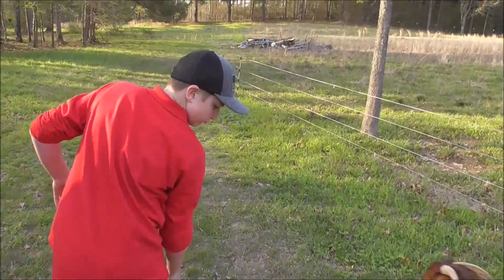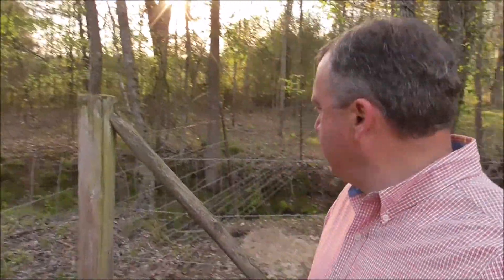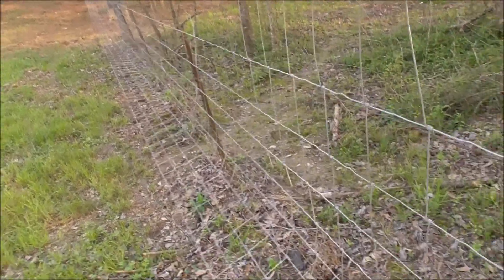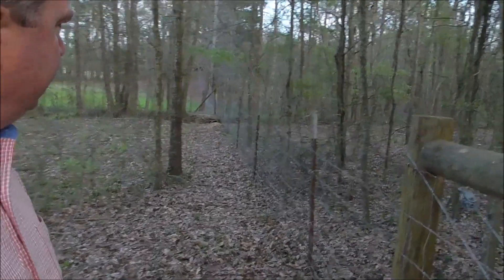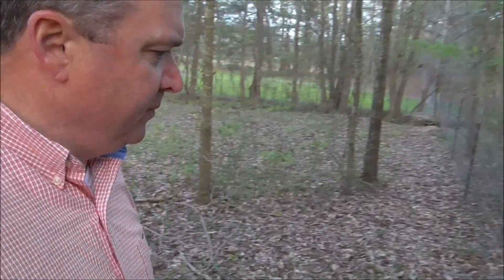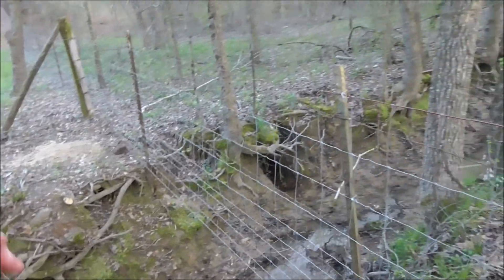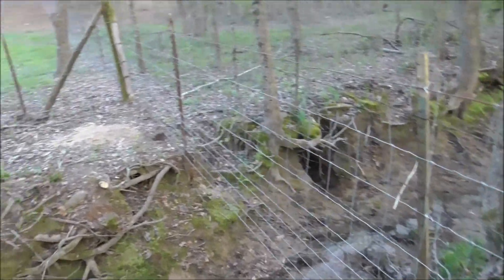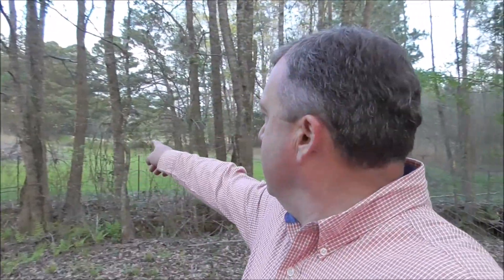Putting The GoPro On Lil' Bit The Goat - Update On The Fence Project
A short video updating you an the fence building project. Also we put the GoPro on Lil' Bit the goat.